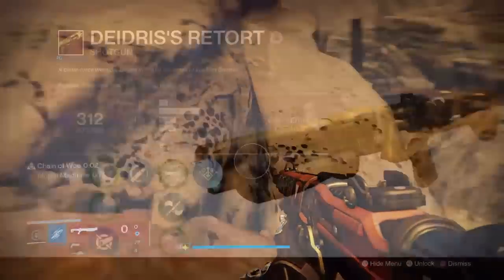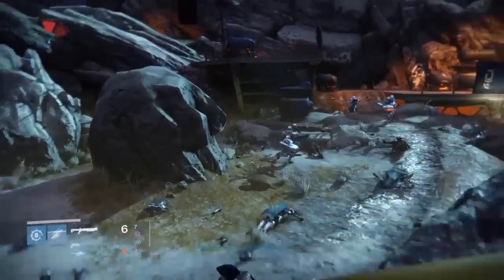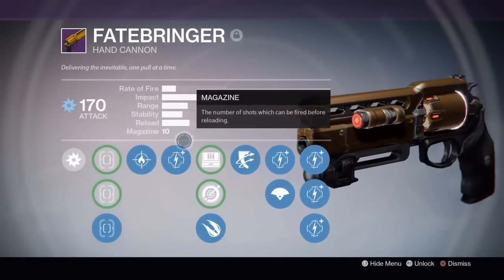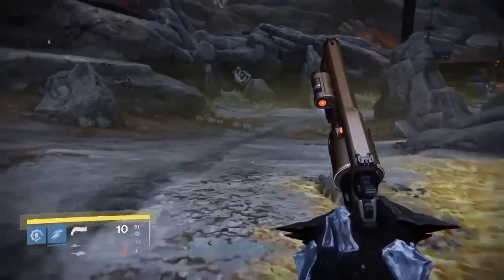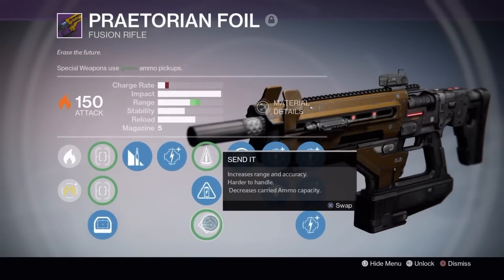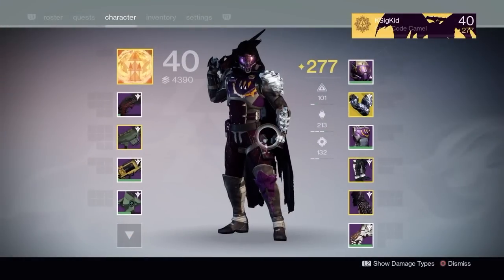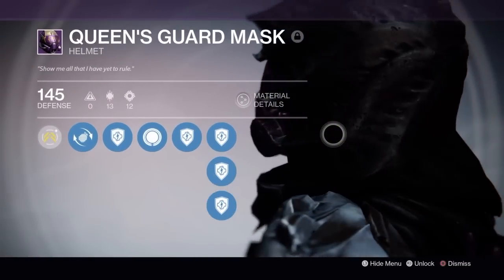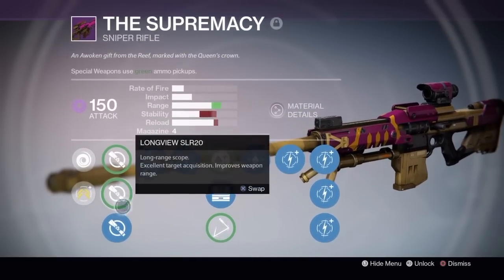Destiny Top 5 Rarest Gear in My Vault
Taking a look in my Vault, we find the Top 5 rarest weapons and gear that I own.  how many of these pieces do you still have?  What are your rarest items?